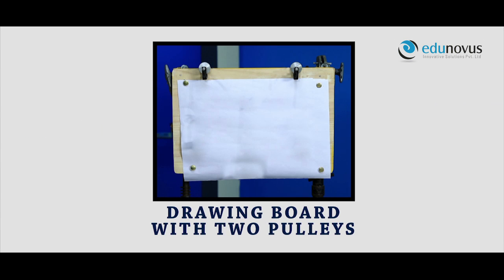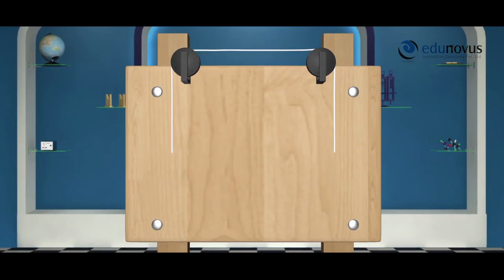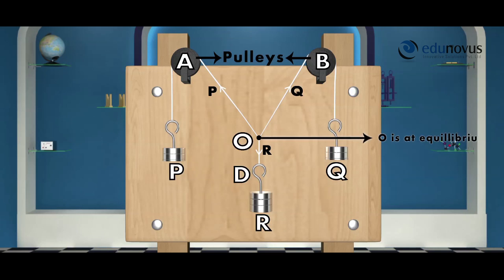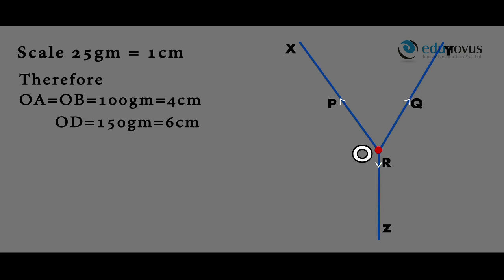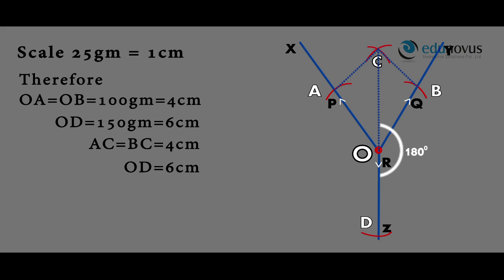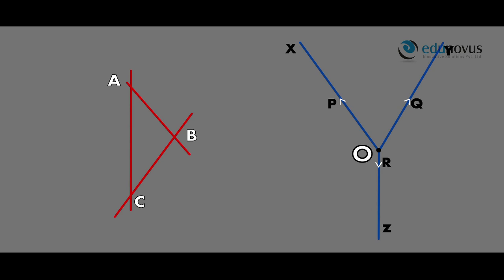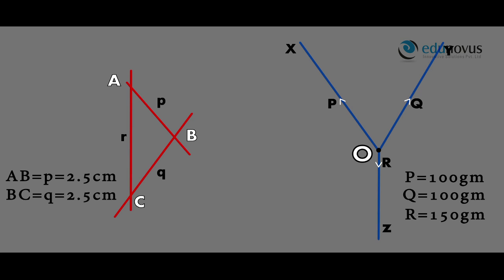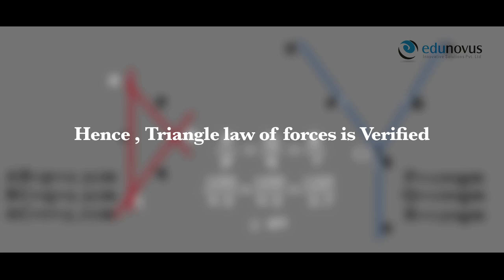Parallelogram Law Of Forces Concurrent Forces Experiment Edunovus Online Smart practicals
Verify the parallelogram law of forces, the triangle law of forces and to find the relative density of the given stone.